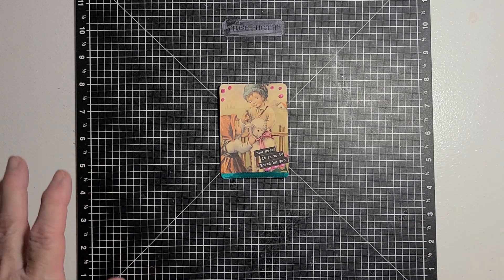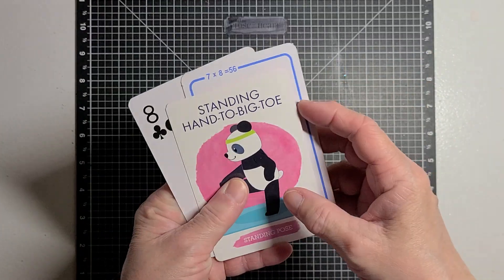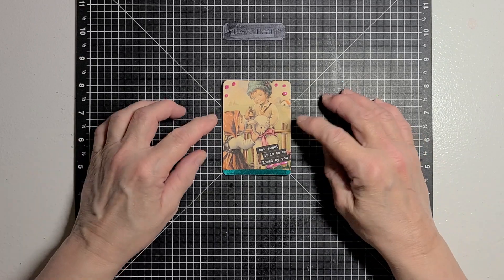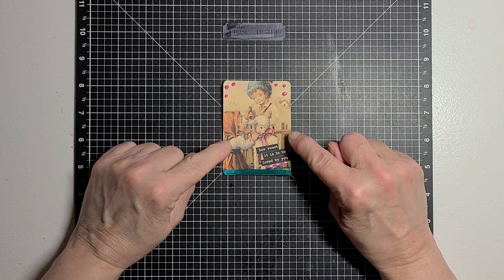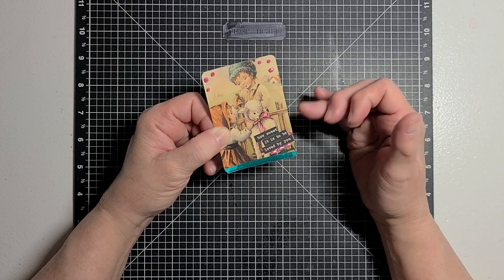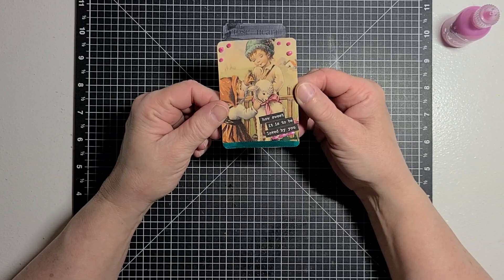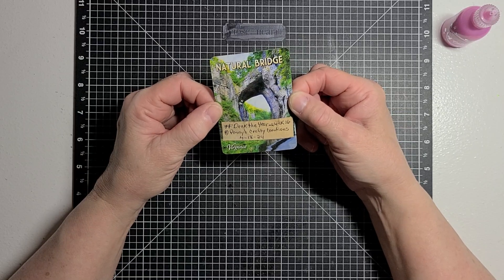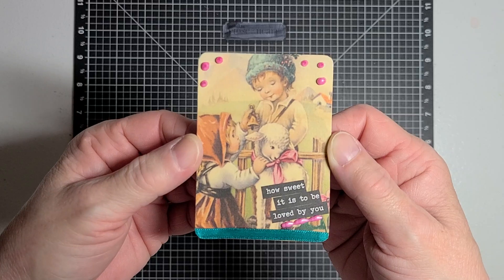decktheyear - Week 16 - @PennysCraftyCreations - 4.18.24